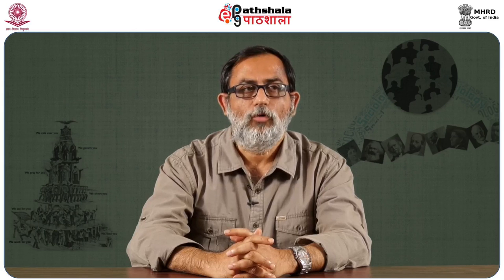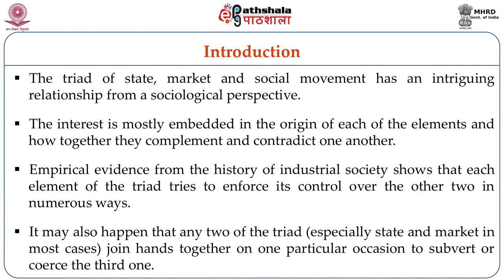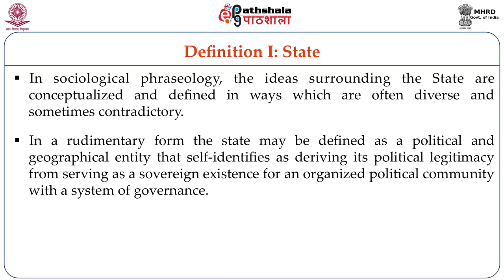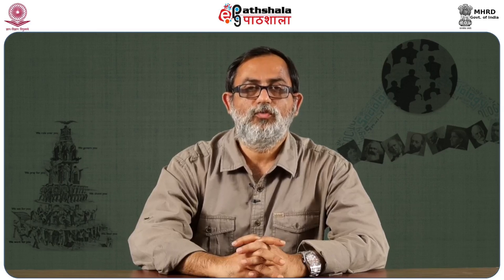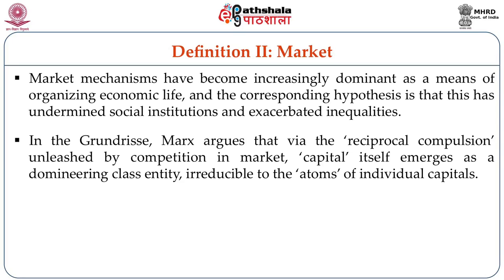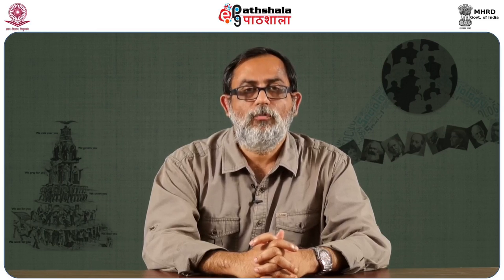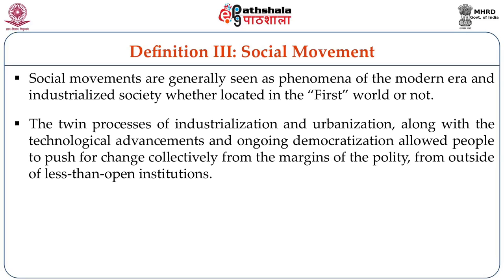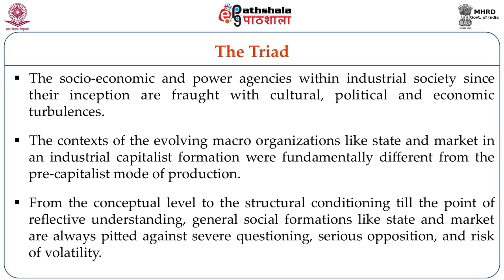State, Market and Social Movement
Subject:Sociology
Paper: Social movement